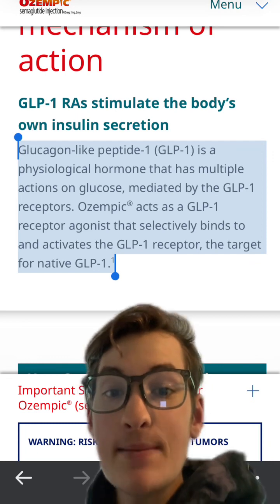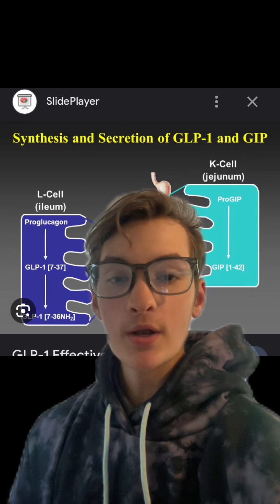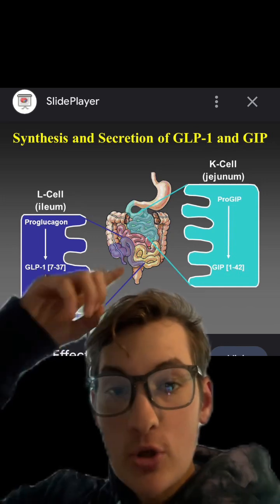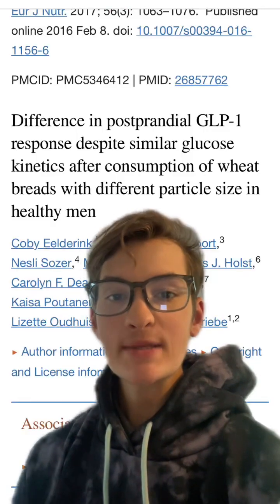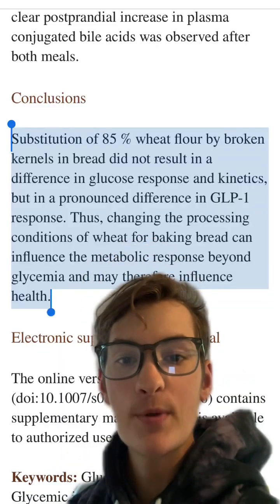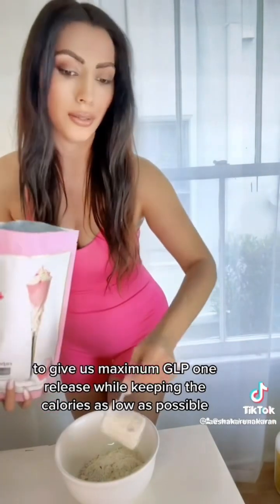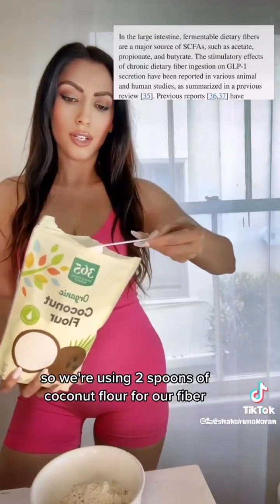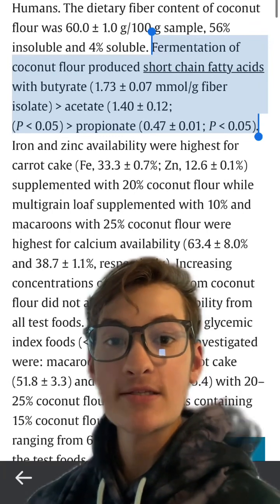Ozempic cookie dough?